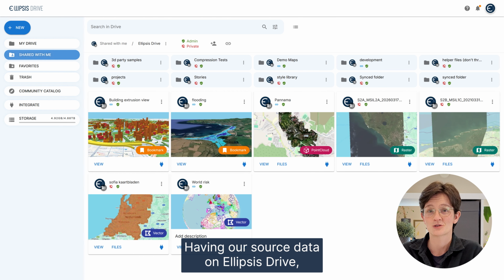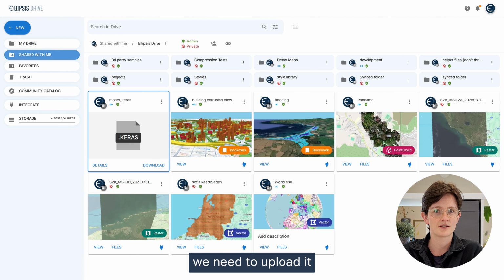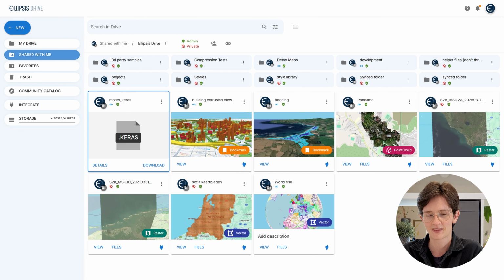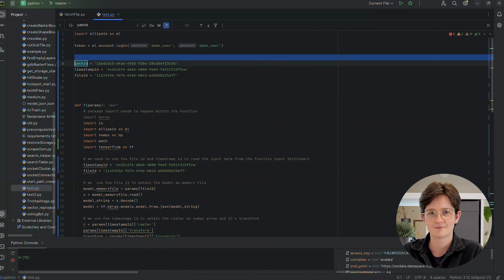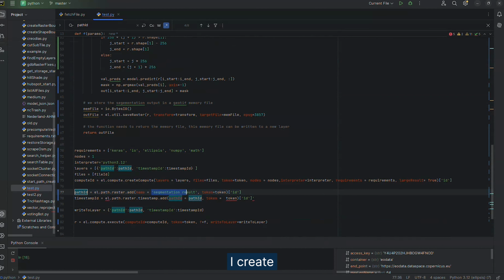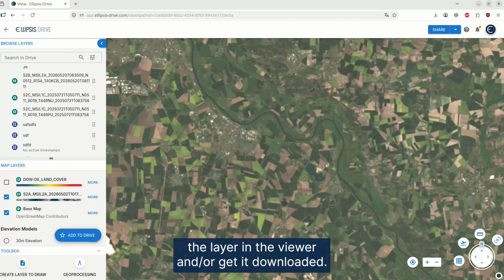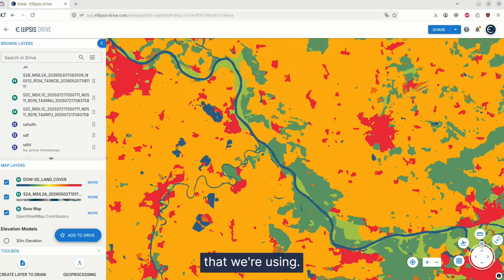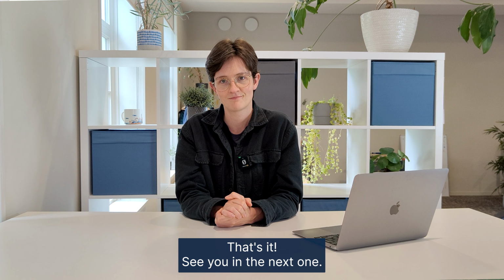Using Non-Spatial Files in Map Engine Workflows (Model + Sentinel-2)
Some Map Engine functions need more than spatial inputs. A deep learning model stored on disk is a common example of this.

This tutorial walks through uploading Sentinel-2 imagery as a layer and uploading a Keras model as a file in Ellipsis Drive, then referencing both by ID inside a Map Engine environment. The function runs the model on slices of the imagery and writes the segmentation output back to a new layer so it can be viewed or downloaded.